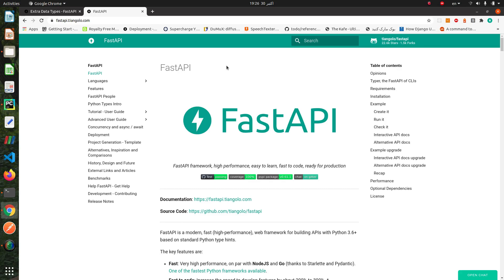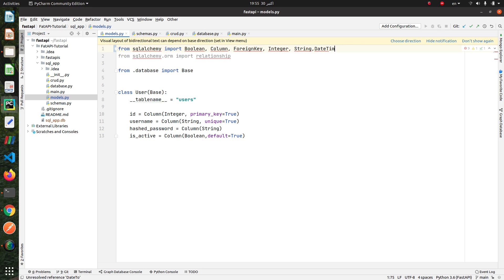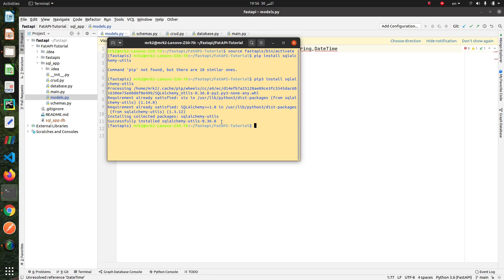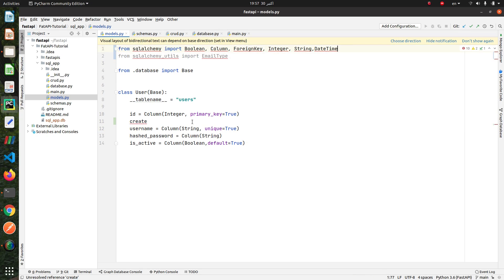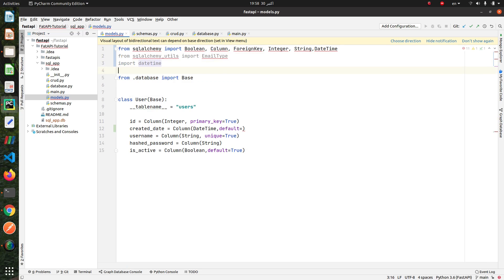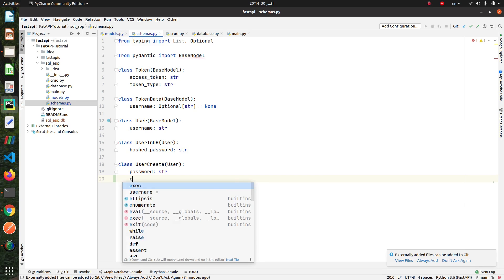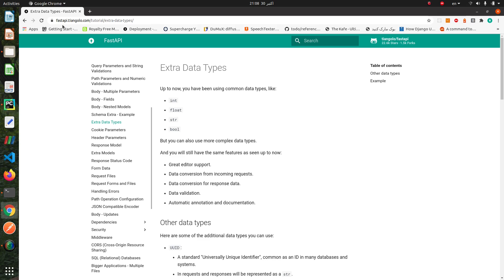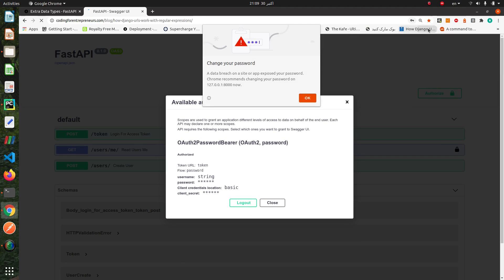FastAPI Tutorial for beginners 03_FastAPI Adding Email, Date, DateTime Field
Adding EmailType and DateTime Field for FastAPI App with SQLite database.